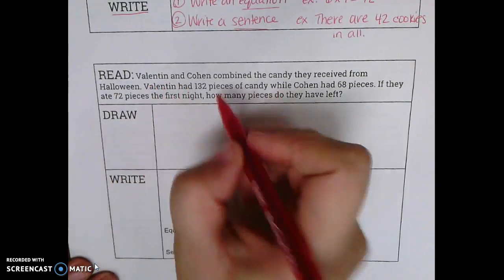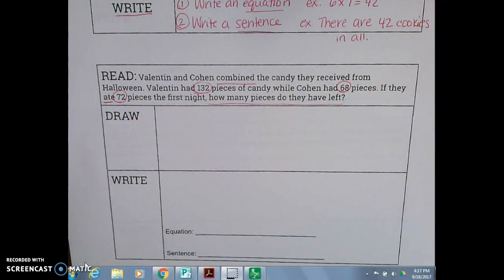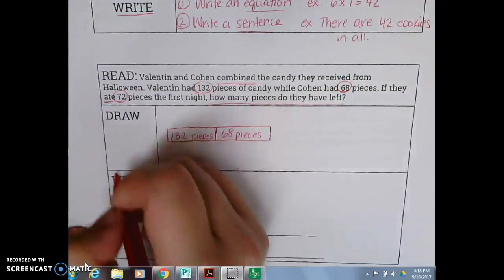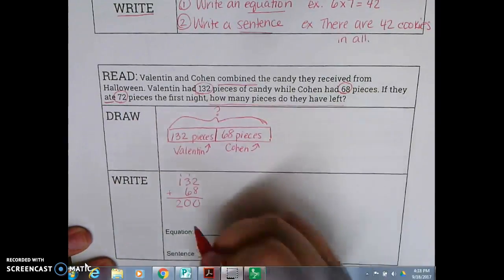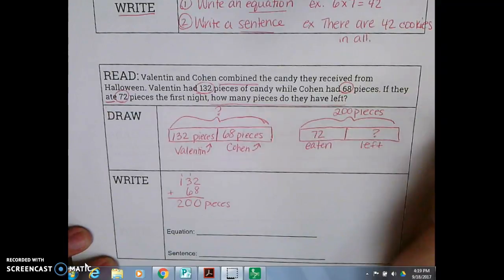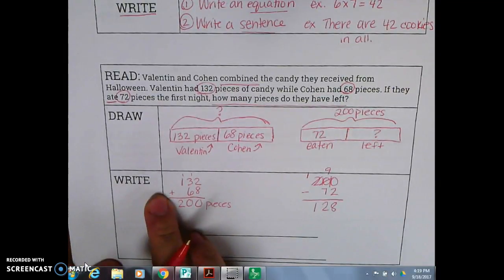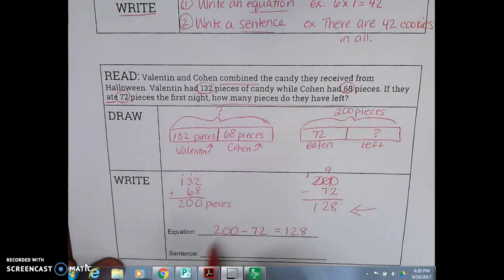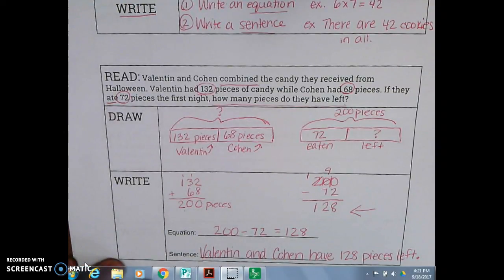Read Draw Write